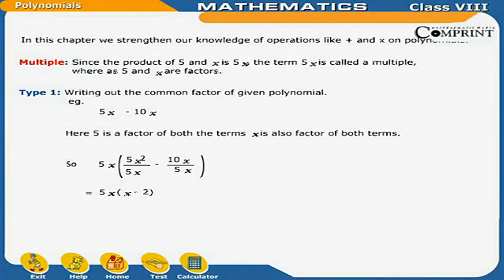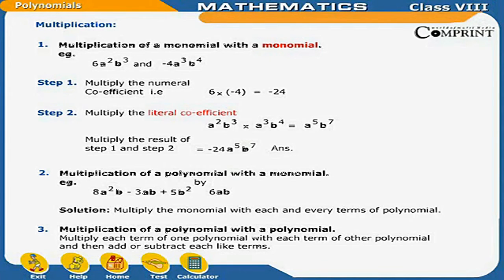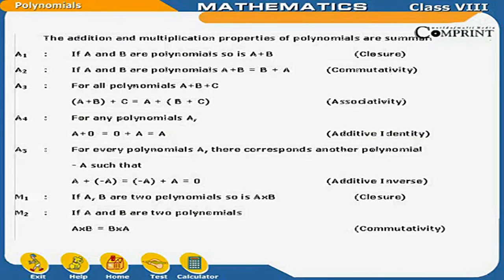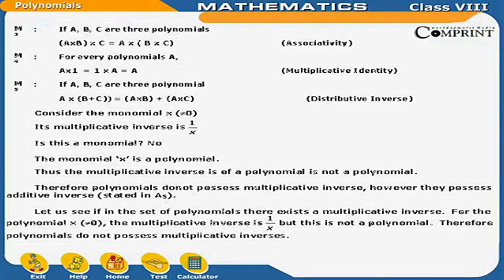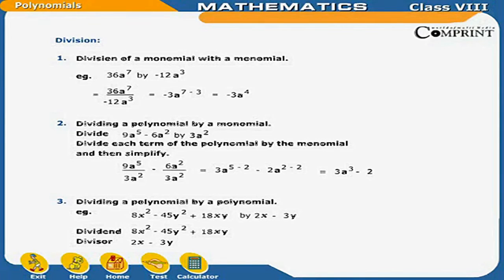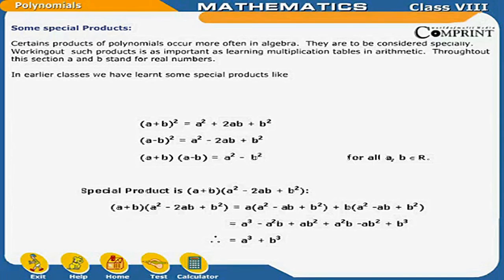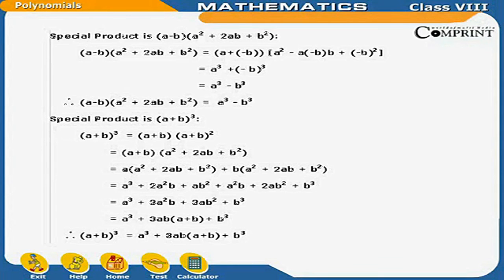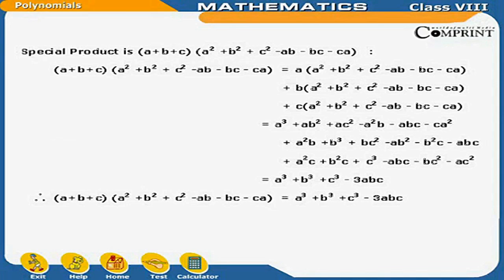Polynomials | 8th Class Mathematics | Digital Teacher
Polynomials, 8th Class Mathematics, English Medium. AP And Telangana State English Medium syllabus Online by Digital Teacher.